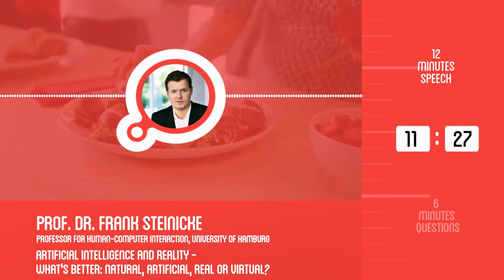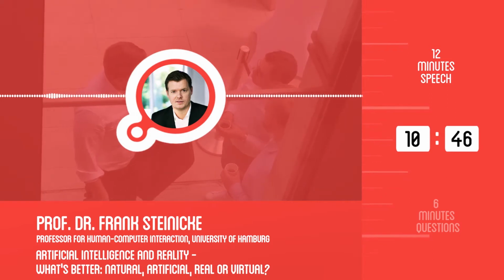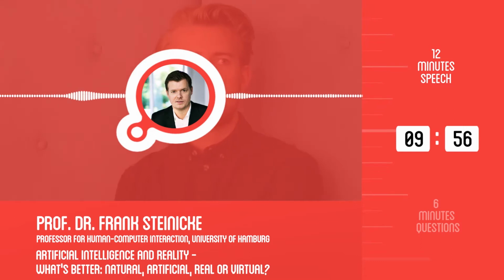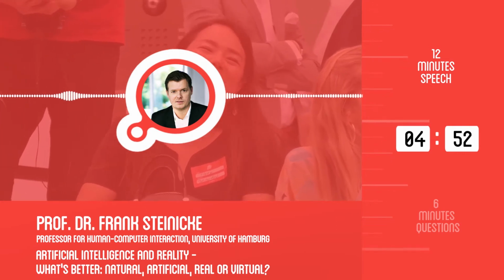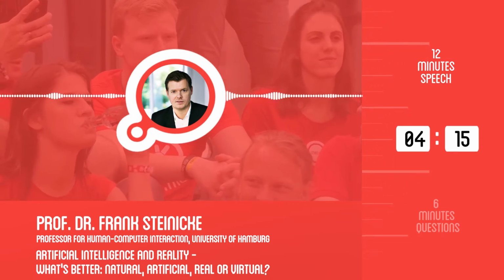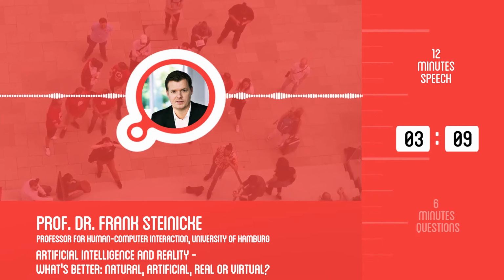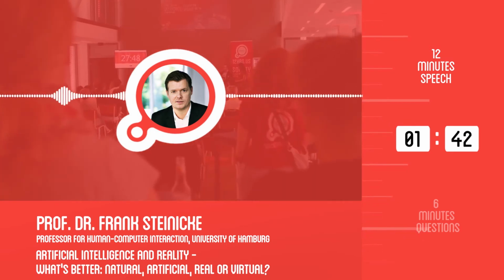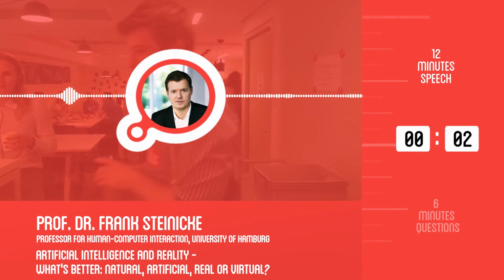12HRS.US 2019 | Dr. Frank Steinicke | PwC demonstration stage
Prof. Dr. Frank Steinicke (Professor for Human-Computer Interaction @ University of Hamburg) "Artificial Intelligence and Reality - What's better: Natural, Artificial, Real or Virtual?"

12MIN.ME grew in the last 6+ years to Germany's biggest und Europe's fastest growing meetup platform!
That's one reason why we want to offer you the chance to learn, network, get inspired and entertained at our brand new conference in 12MIN.ME's birth city Hamburg: 12HRS.US :)

It's about something that affects all of us: "Digital Transformation" the uncertainty as well as the ethical challenges that goes along with the rapid innovation, disruption and change of entire industries and market segments in which everyone of us is making a living from.

Experts, innovators and founders will teach us what the buzz & fuss is all about, where the chances and risks are, how we can participate or contribute - individually or society as a whole. Figure out if the next 12 years will be more a utopia or if we are heading into dystopia and what's your stake in that.

We are happy to announce, that in 2020 we will see you all on the 23rd and 24th of June @HSBA in Hamburg.